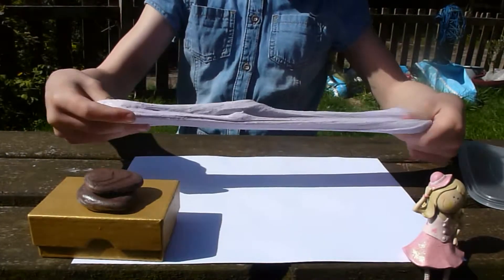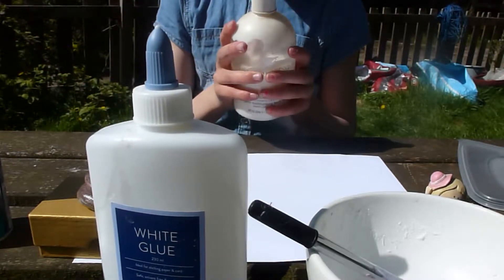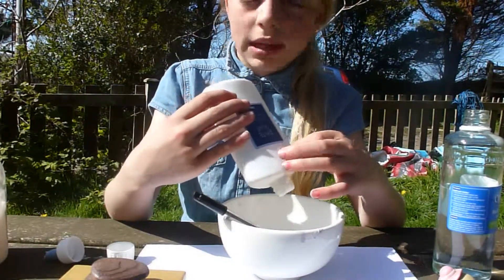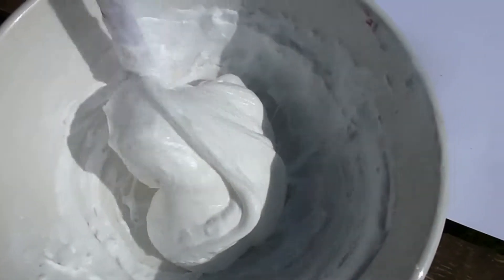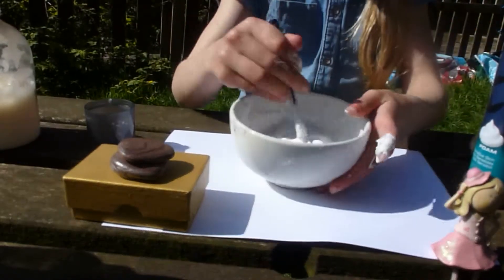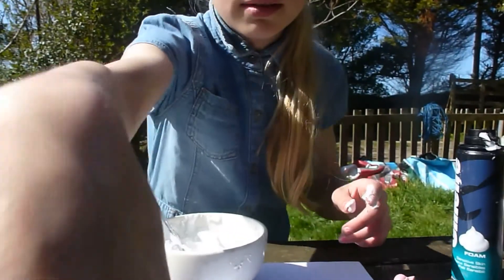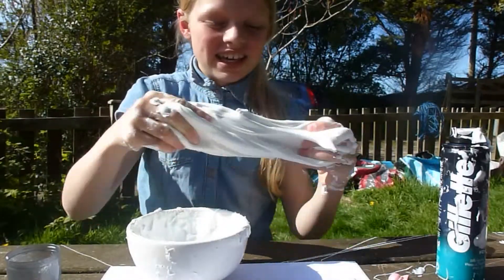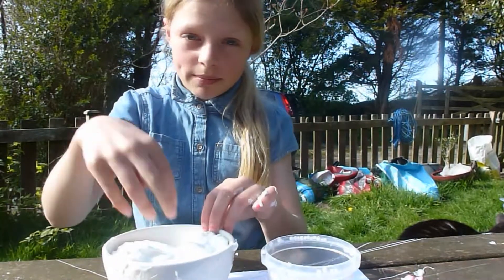How to make slime with Daisy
Hello Everyone!
This Video (If You Haven't Already Read The Title) Is About Me Showing All Of You How To Make Slime Daisy Style!

If You Want All The Ingredients That I Use In The Video,

A Bowl,

A Spoon,

A Bottle Of White Glue,

A Bottle Of Body/Hand Lotion,

A Bottle Of Contact Solution,

A Can Of Shaving Cream,

And An Air Tight Container.

I Hope You Gallop With Horses!!